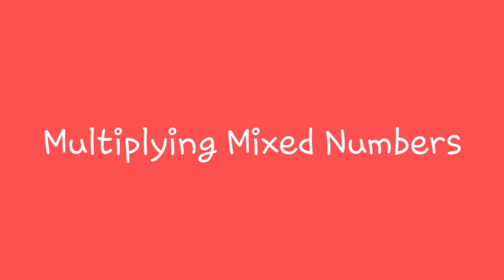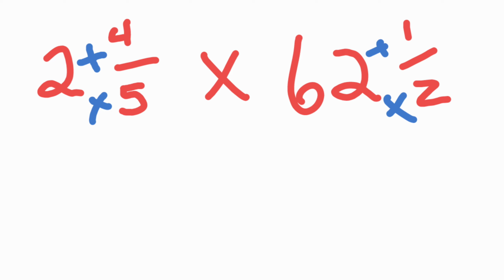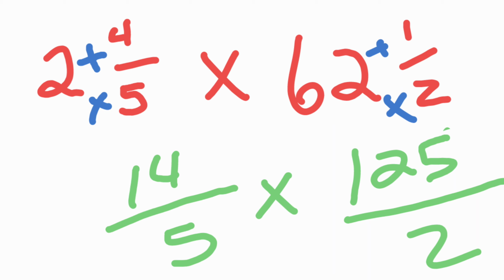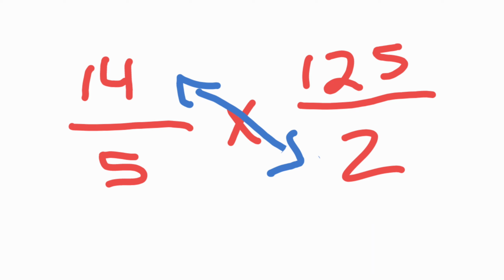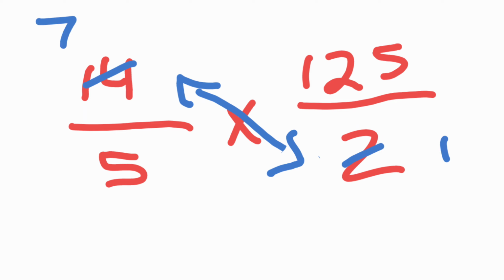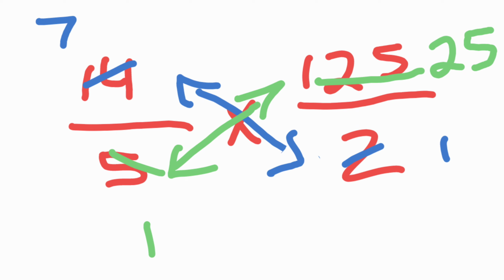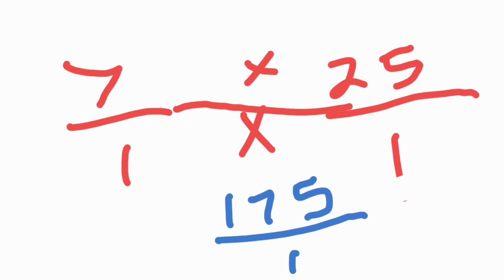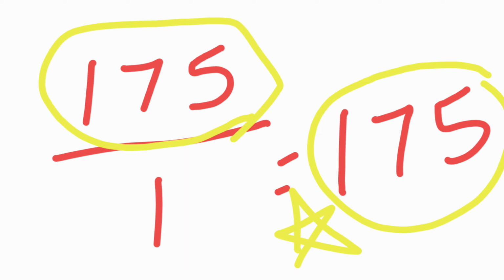Multiplying Mixed Fractions